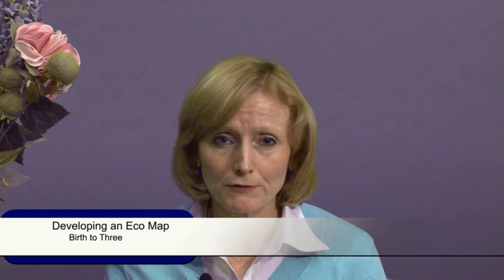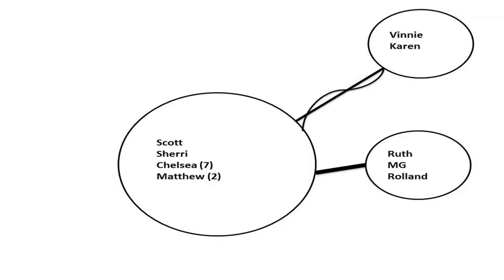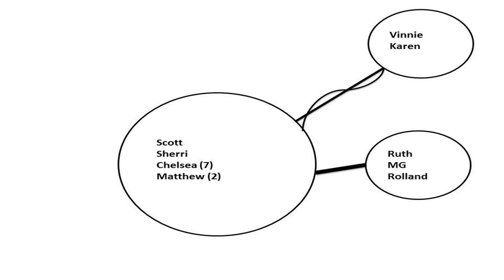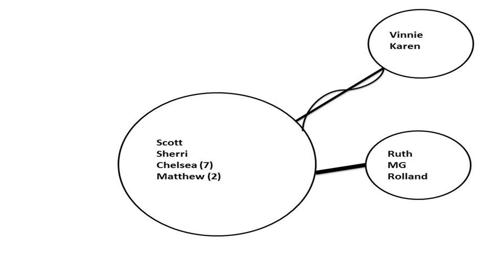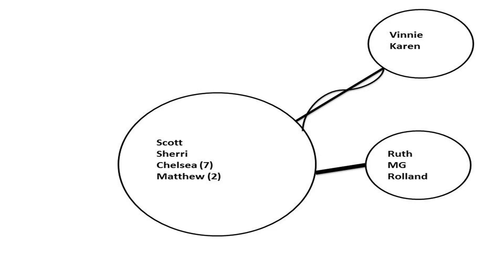CT Birth to Three IFSP ECO Map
This is a video about how to complete the ECO map in the Connecticut Birth to Three System IFSP.